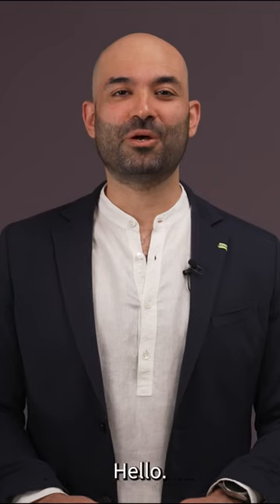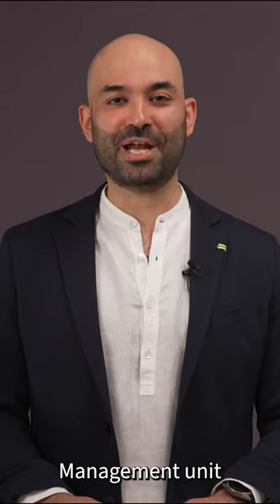Heat Pump Design Simplified: Expert Insights | Infineon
Unlock the future of heat pumps with our expert Mehrdad! 🔓️ From design considerations to industry trends, get the inside scoop on what's next for heat pumps. Watch now and ask your questions!